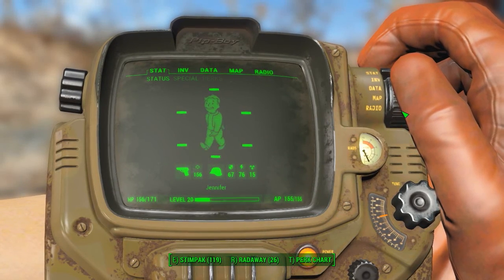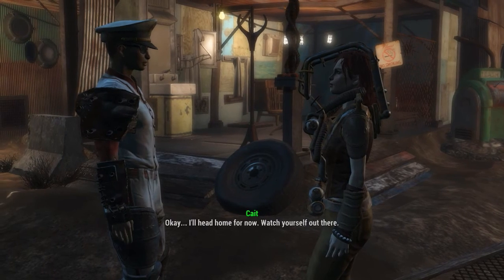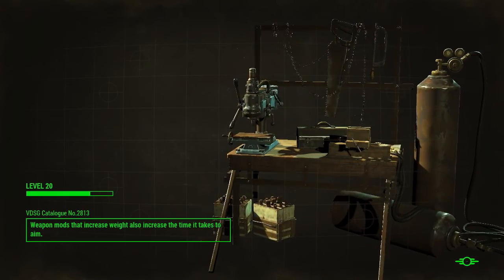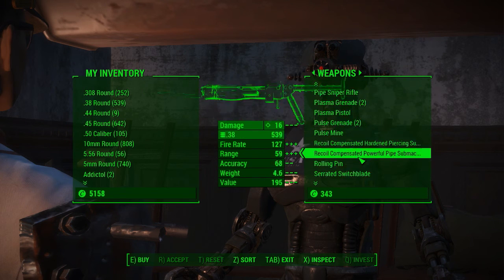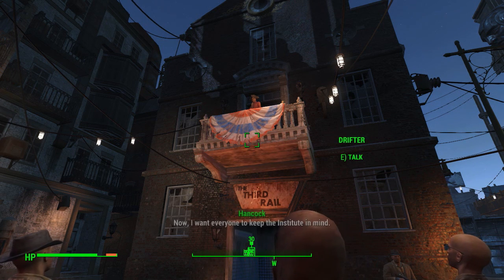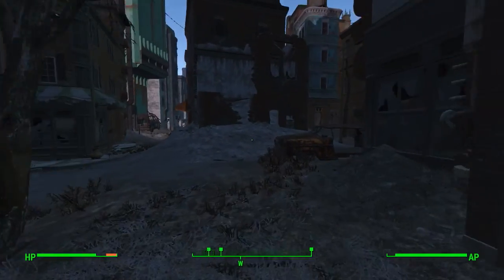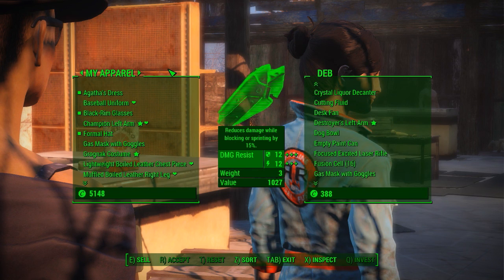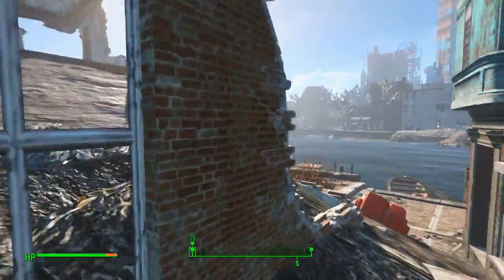Let's Play Fallout 4 (Melee Survival) Part 20 - Nailed The Landing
Perfect.